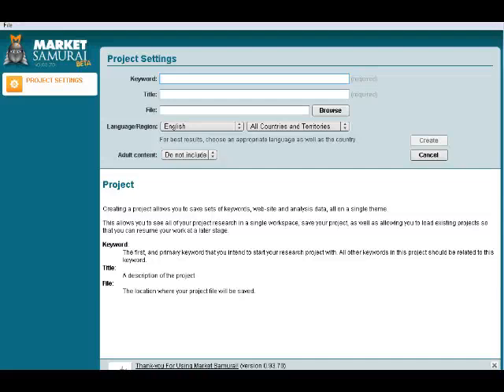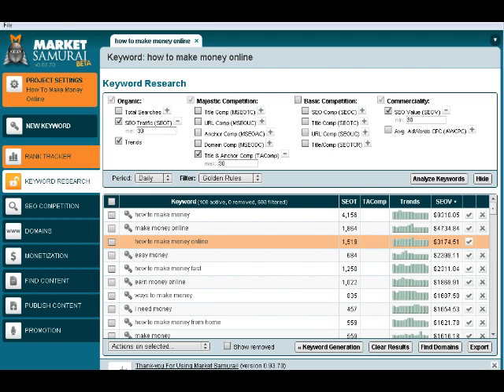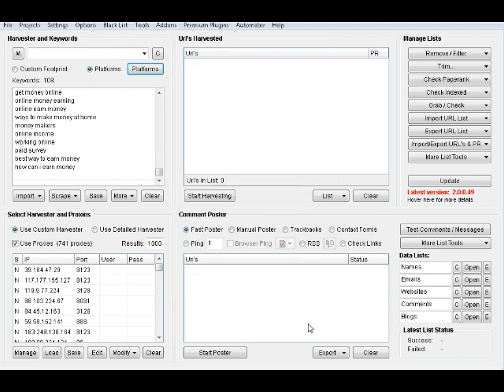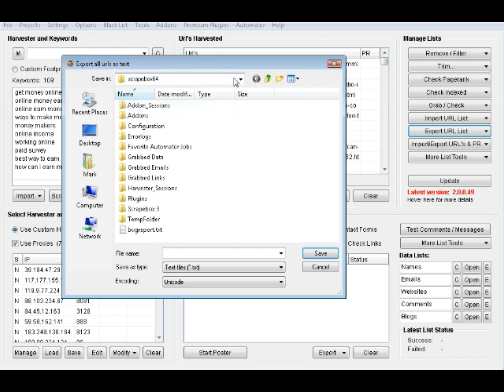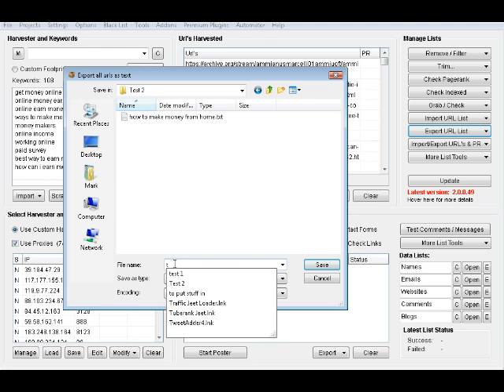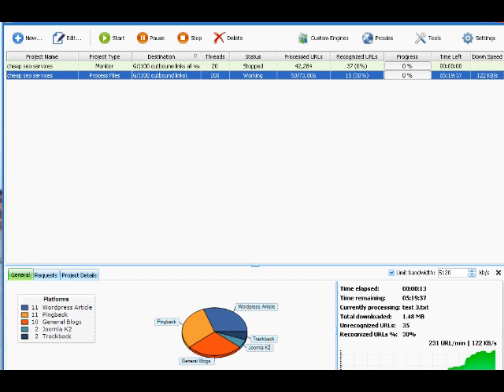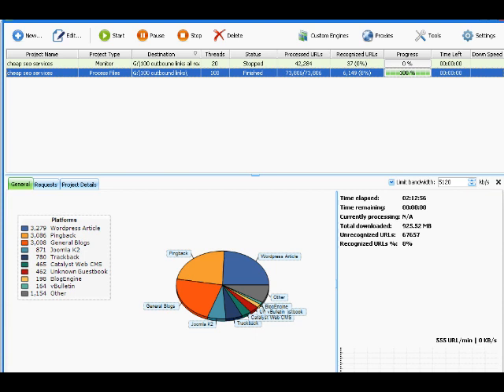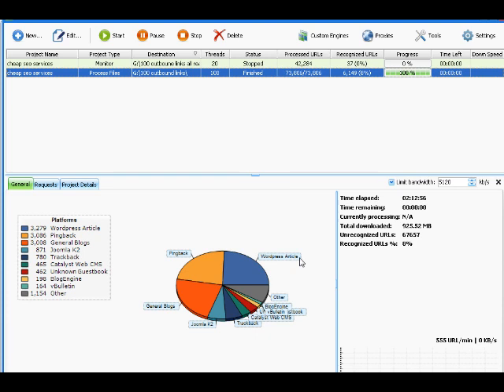How to build a custom site lists in your niche-GSA custom site lists-Build a list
How to build a custom site lists in your niche

If you are tired of building back links from places you don't  know where they come from I'm glad you're on my page because on my page you will get quality back links that are built from high competitive keywords that I have put together to build on.

That would give you good quality back links to your pages. And I have built mine platform from quality keywords that I know that you're going to do really well with. Take a look at my video and it will explain a lot to you on how I build these platforms that you can build back links to